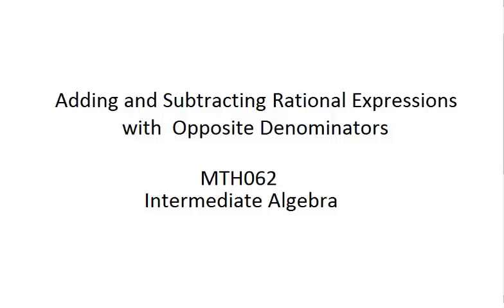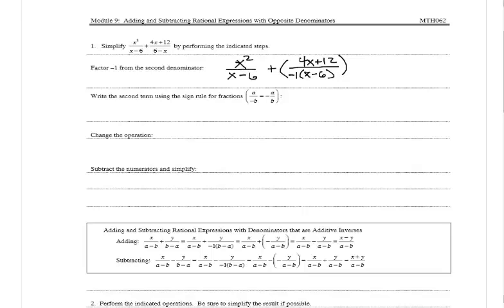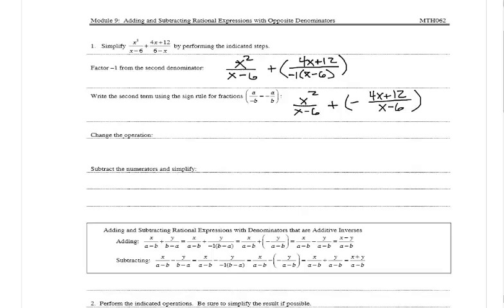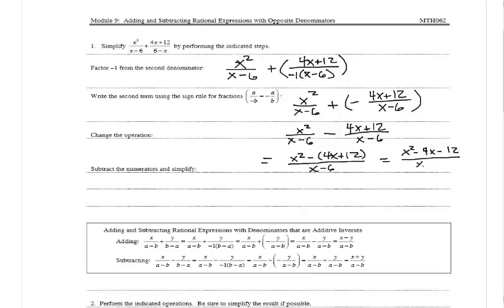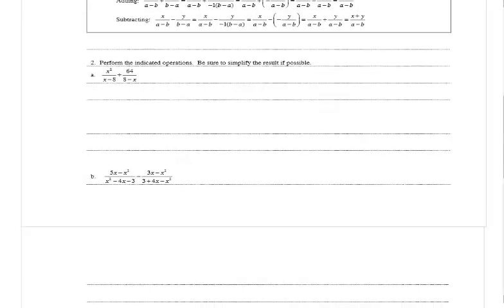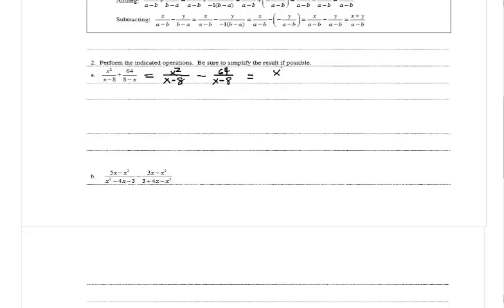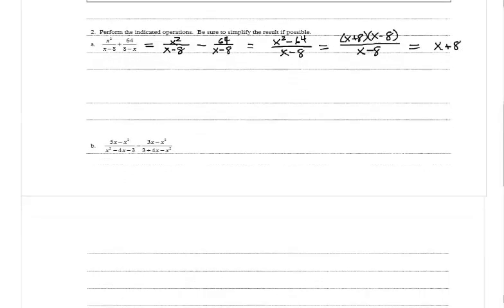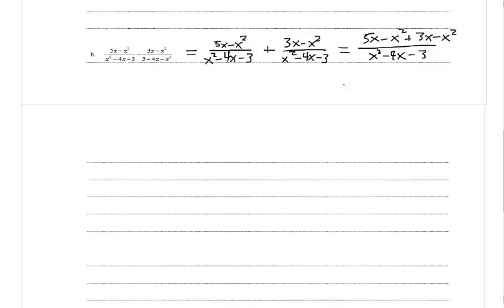Adding and Subtracting Rational Expressions with Opposite Denominators Module 9 MTH 062